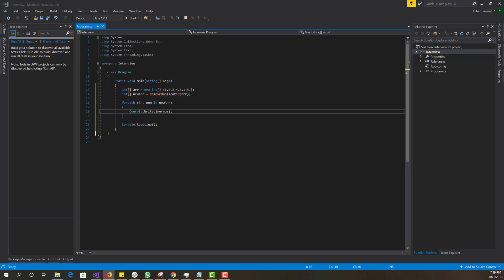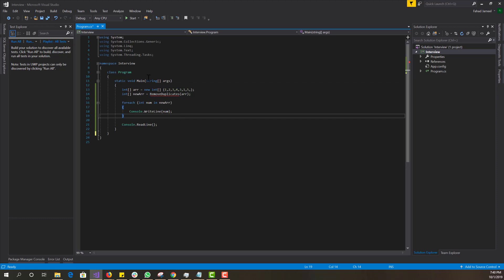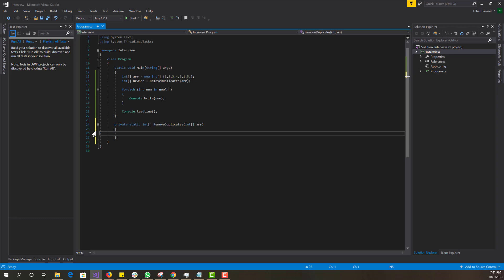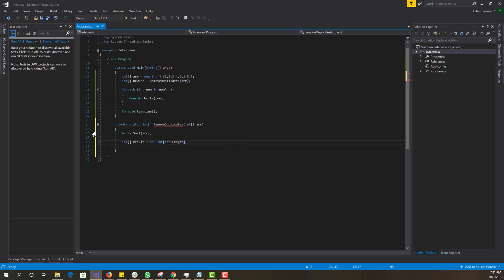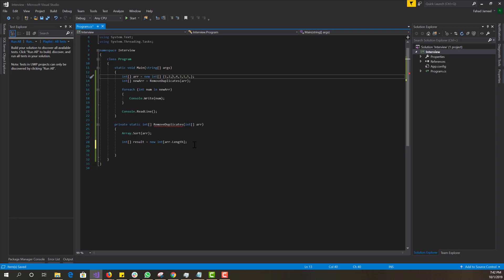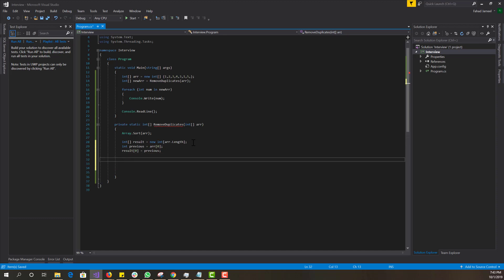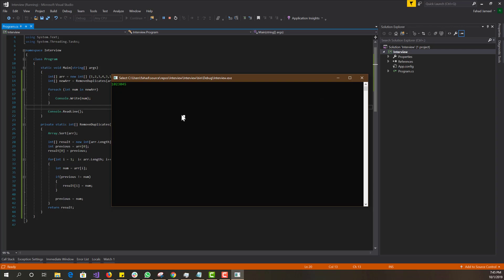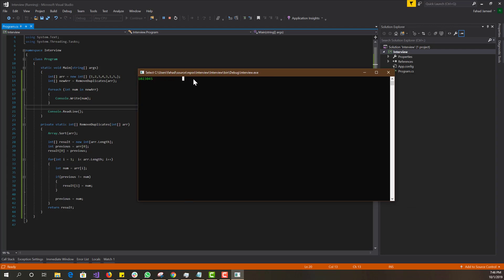An Algorithm A Day - Remove Duplicates Without Using Any Collections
Hey All! This is my new series in which i talk about Algorithm! I will make various videos regarding algorithm coding on how to solve complex issues and problems!